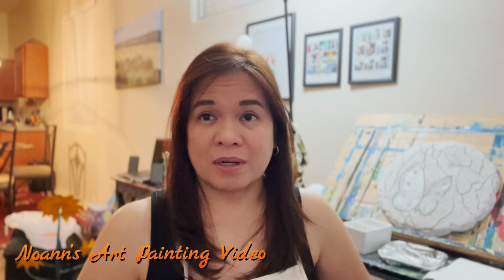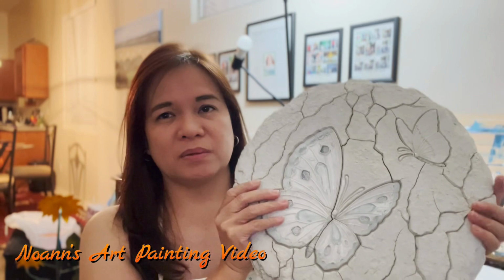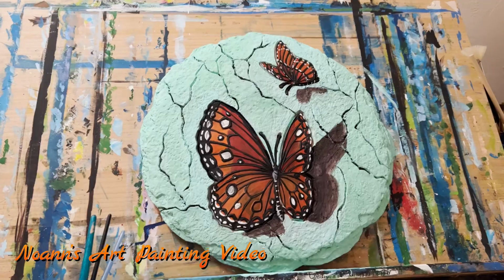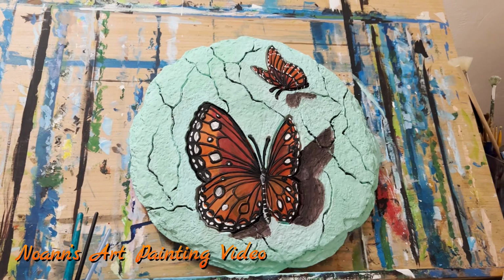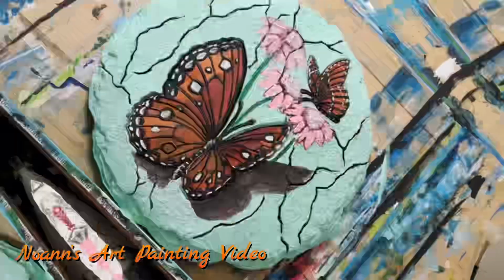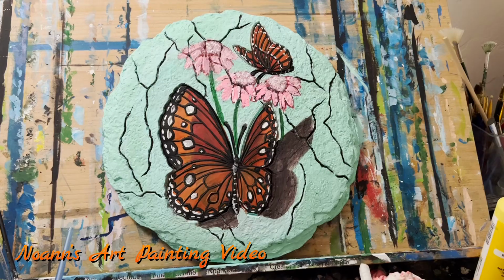“Monarch Butterfly “ Acrylic Painting by Noann Kocher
Watch this beautiful repaint job I did on a rock decor. The transformation from grey rock in to a colorful butterflies is amazing. It’s hand painted using acrylic painting.